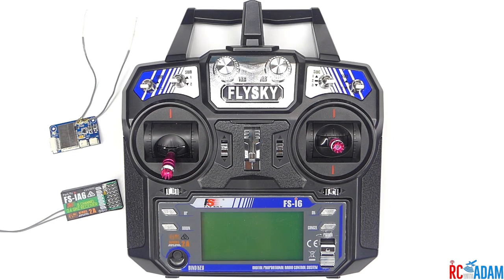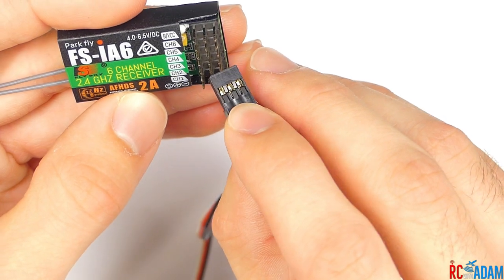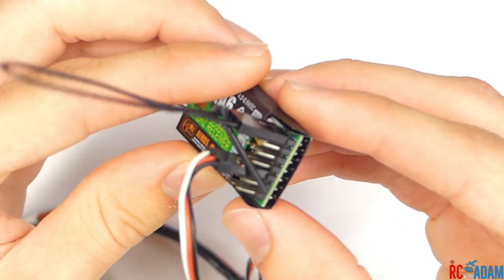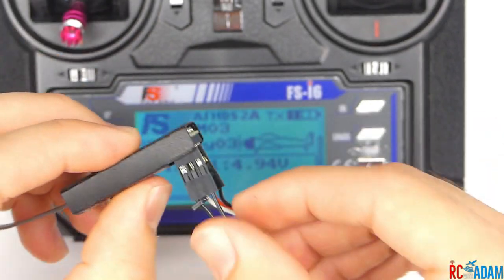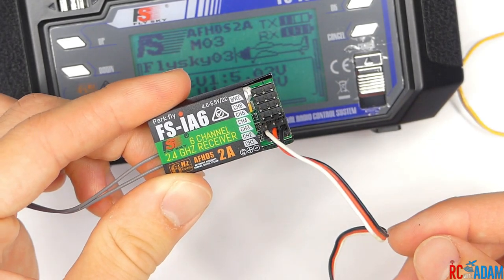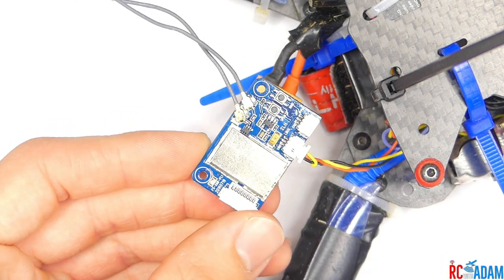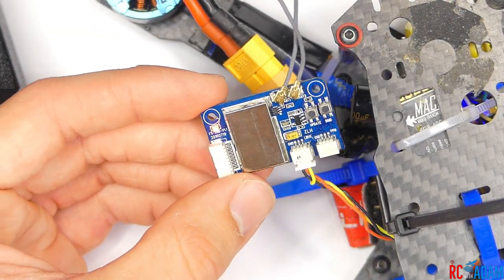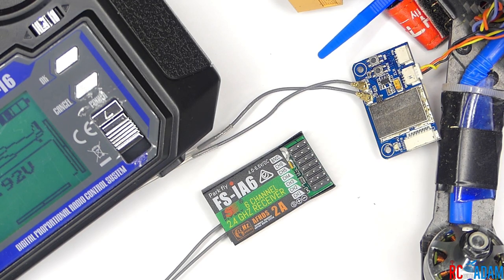How to Bind with Flysky Receivers - iA6, X6B, iA6B, Fli14+, GT3B, FLIT10 - FS-i6 and FS-i6X Radio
Need to bind your Flysky receiver to your Flysky transmitter? This video is for you! I'll show you the two MOST COMMON methods of binding that will apply to almost ANY receiver! I'm using the FS-X6B and FS-iA6 receivers as examples for binding with the FS-i6 transmitter (AKA radio).
In case you're wondering what BINDING is, binding is like a "virtual handshake" between your receiver (Rx) and your transmitter (Tx), and is required before you can use the receiver. This way your transmitter will "remember" the receiver and automatically "pair" with it every time you fly.
*NOTE: My bad, GT3B is a transmitter and GR3B is the receiver.

Quadcopter receivers:
FLIT10 (not recommended)
Airplane receivers:
FS-iA6B (my favorite)
FS-GR3B (good for cheap 3-channel planes)

MY GEAR

FILMING GEAR
Main camera